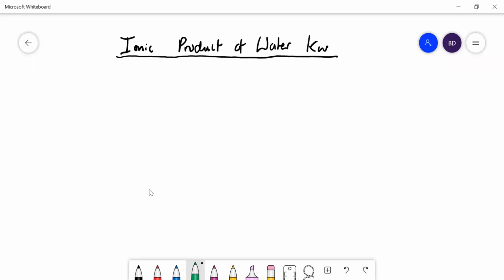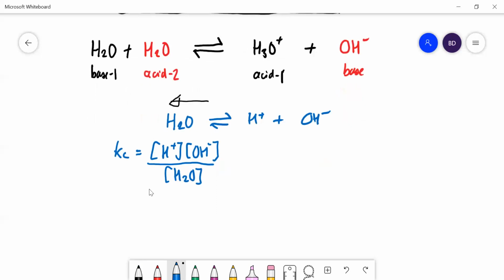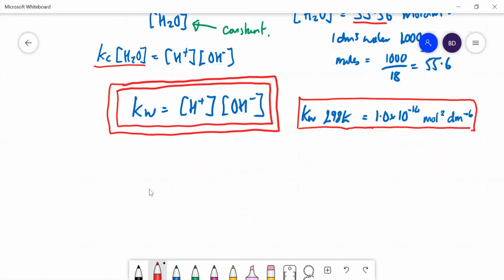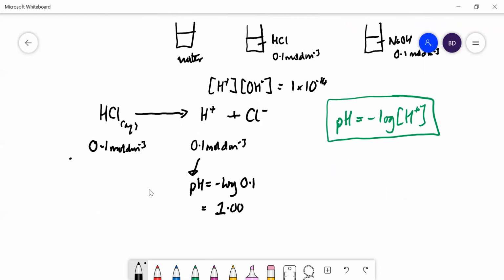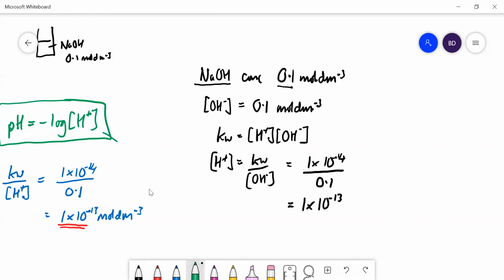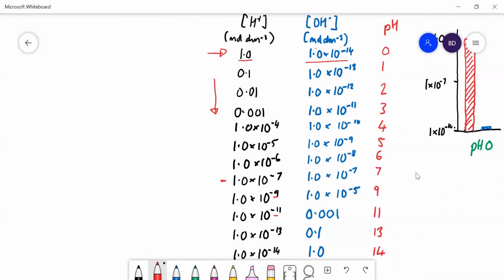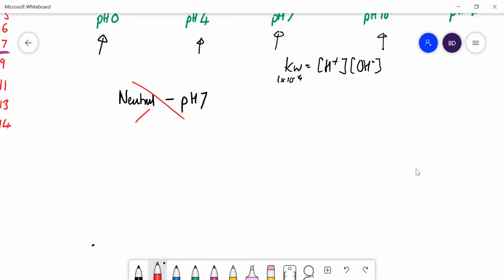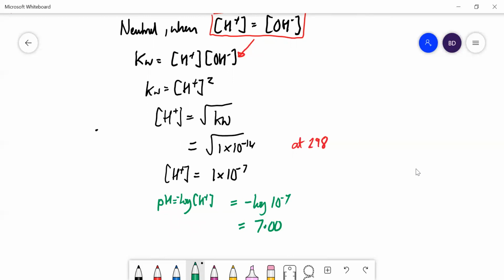1.12 Acid/Base No 3 Kw The Ionic Product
A small proportion of water molecules in any aqueous solution exist as H+ (H3O+) and OH- ions. Calculating the pH of different solutions.